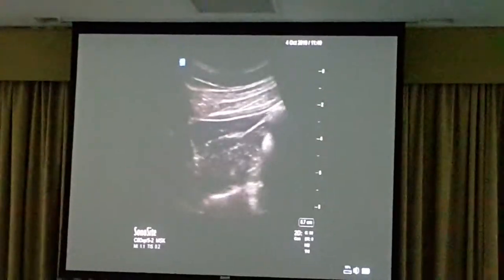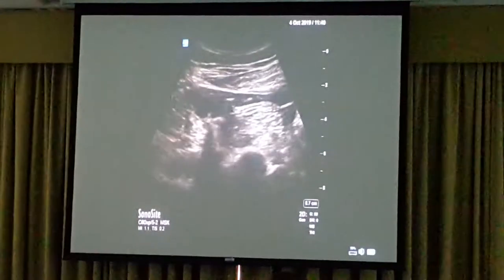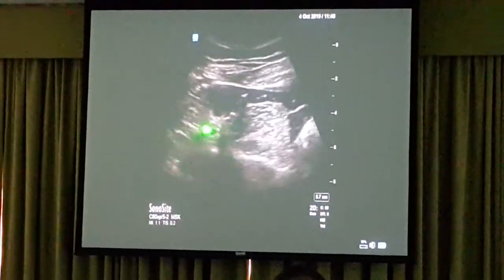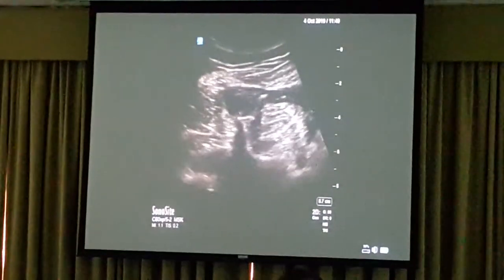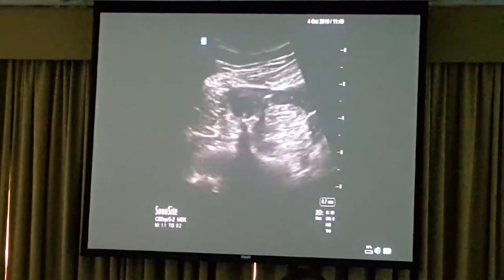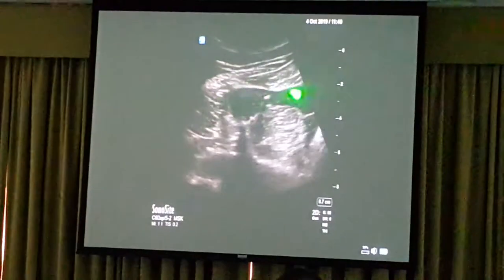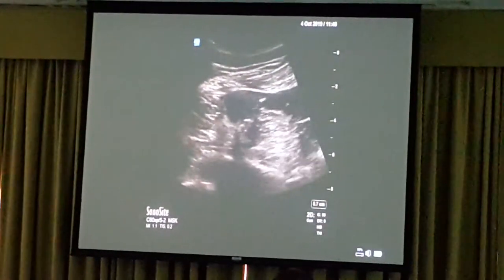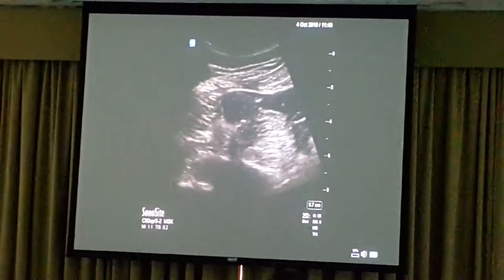NYSORA Dubai 2019 USG Quadratus Lumborum Nerve Block Part2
NYSORA Dubai 2019 ultrasound guided Quadratus Lumborum Nerve Block Part2 by Rafael Blanco